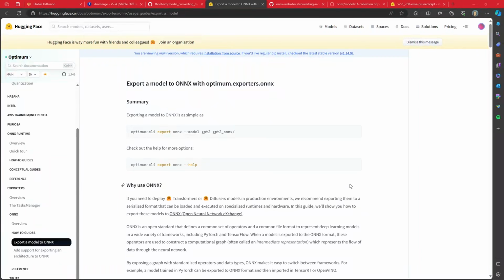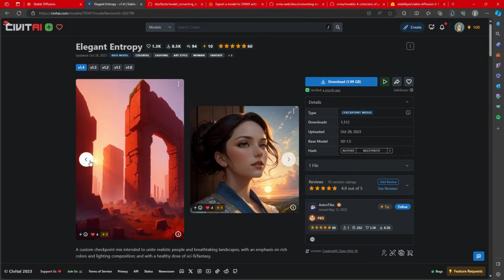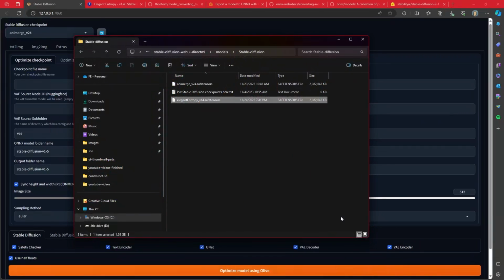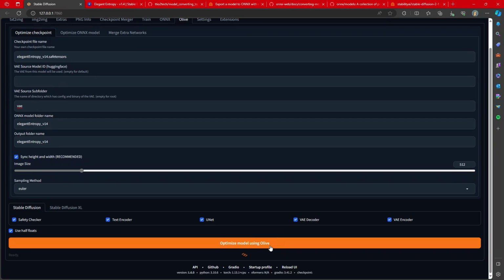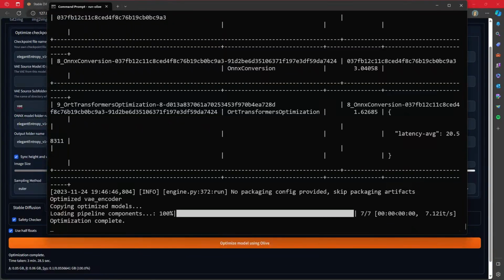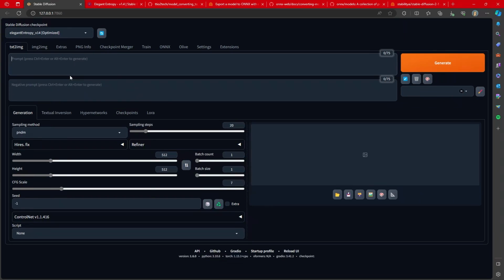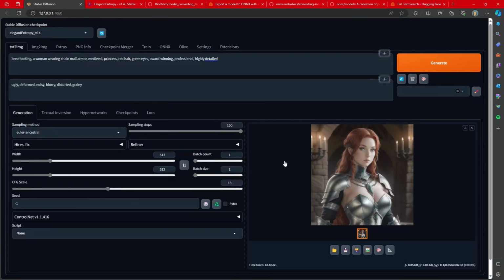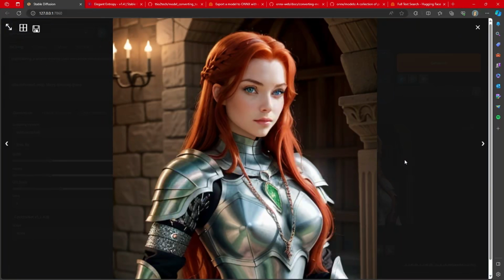How to convert civitai models to ONNX! AMD GPU's on windows can use tons of SD models!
I had numerous folks from comments asking how to convert models from civitai.  I went and looked at several different ways of doing this, and spent days fighting through broken programs, bad code, worse documentation, only to find out, the Olive tab already worked just fine.

For anyone who has no idea what is going on, this is using Automatic1111 fork for DirectML on windows 11.

In the Olive tab, optimize from the Optimize Checkpoint tab
don't click on optimize onnx model tab at all
copy the name of your entire file and paste it in at checkpoint name
copy the filename without an extension for
onnx model folder name
output folder name

hit optimize.  After a while it should get optimized.

If it complains about no config.json file for safety checker, sorry I have not been able to get those to work (looking at you SD 2-1).

Also while most seem to work fine, I did find some that constantly created "grainy, washed out, faded" looking images.  I have not found any way to make those models work properly on ONNX yet, I suspect it is a side effect of the ONNX conversion.

Hope this helps!  Happy holidays to everyone!